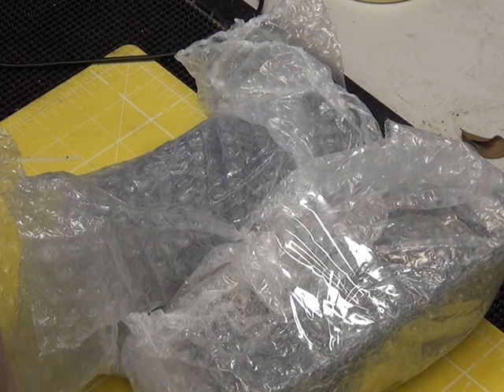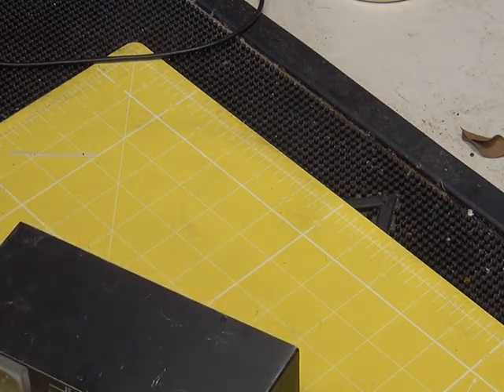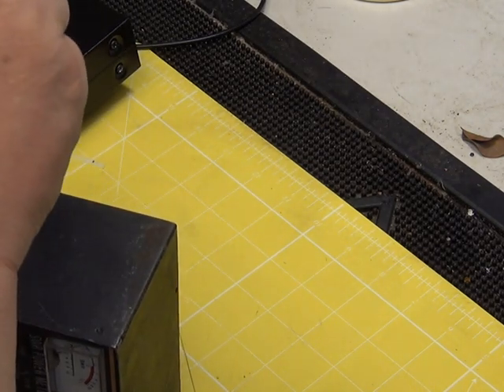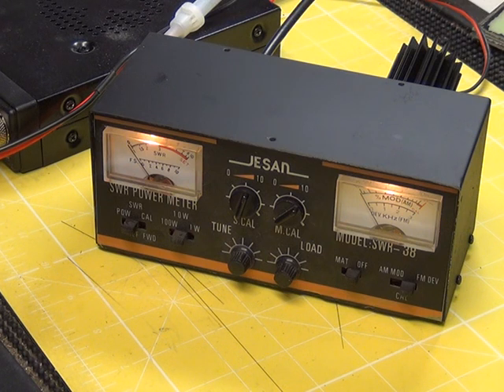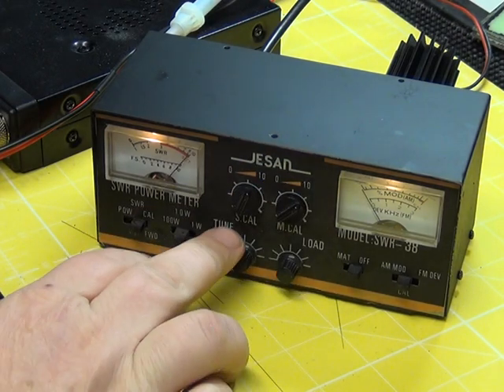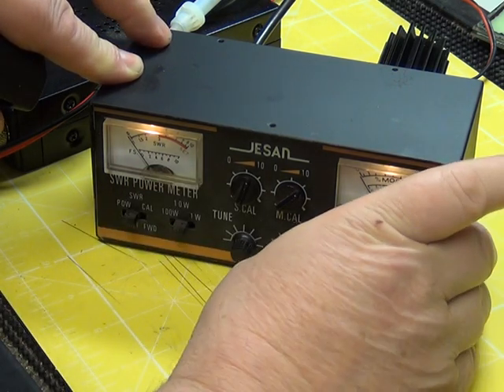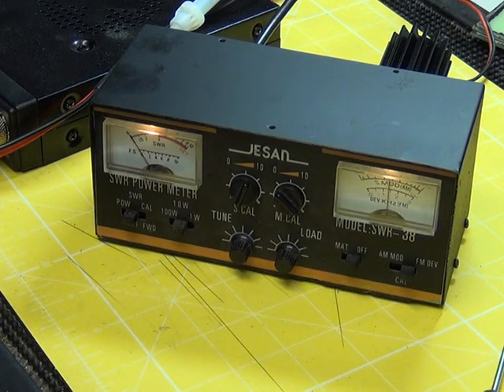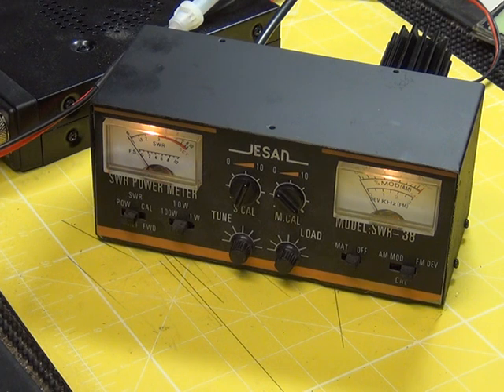Jesan SWR38 FM Deviation meter- CB servicing on a shoestring budget (Transmit)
I bought this Jesan SWR38 'as is' off ebay. A bit of realignment of the receiver later & two new meter lamps & the jobs a good 'un as they say. Useful little instrument.

Thanks to Dave for the instruction leaflet scan & email.